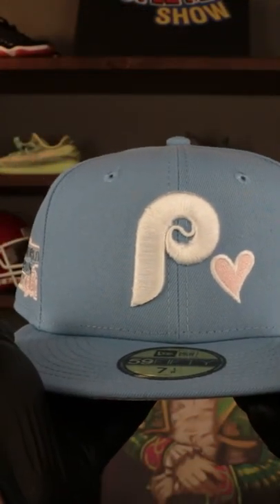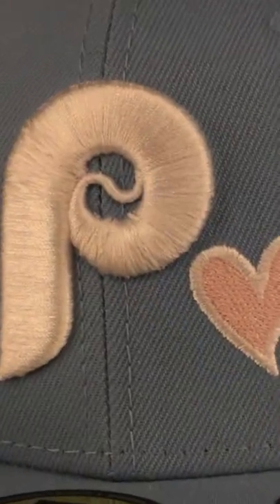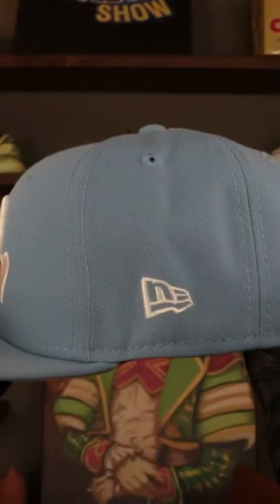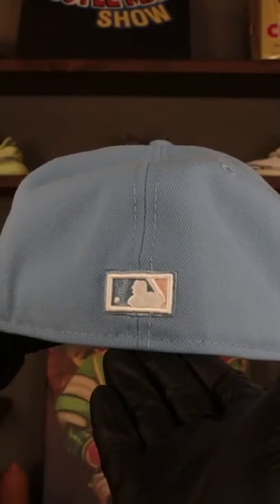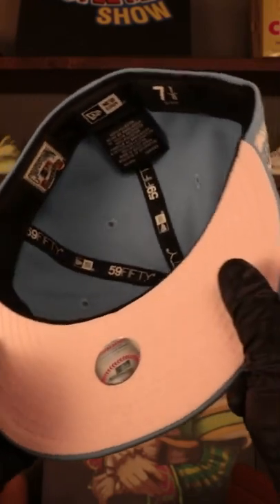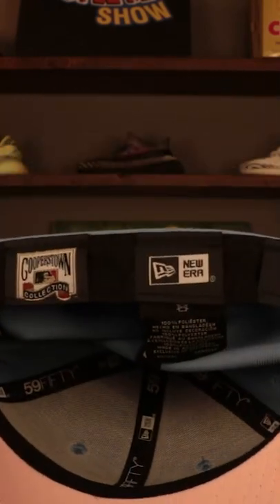Philadelphia Phillies MLB Side Patch Pink Bottom Fitted Cap | Product Review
Show love and support for the Philadelphia Phillies with the Valentine's Day collab between Cap Swag and New Era!